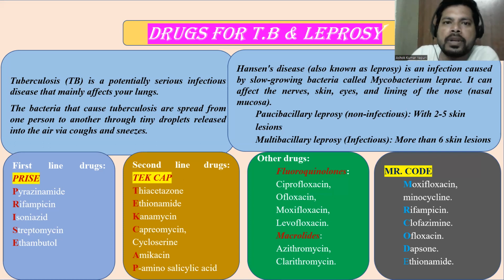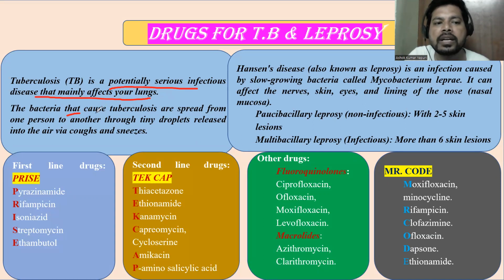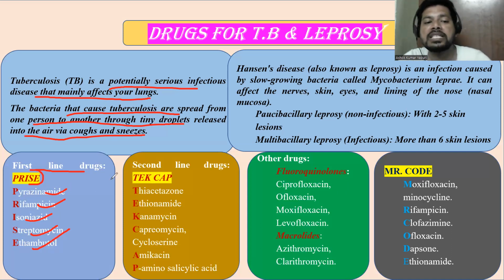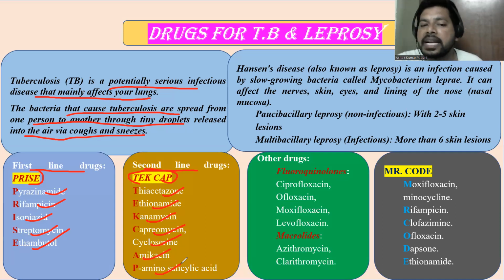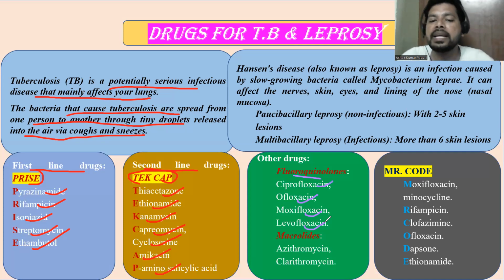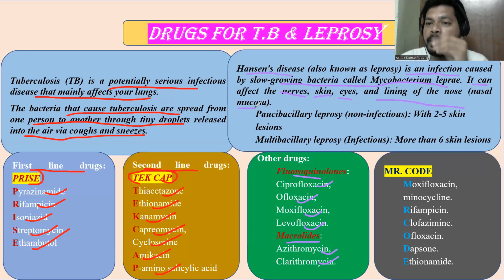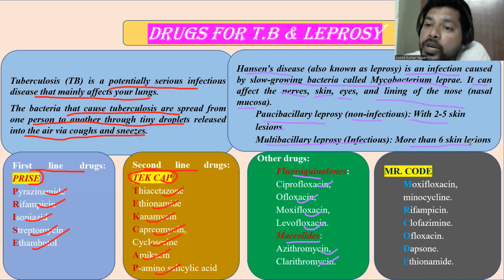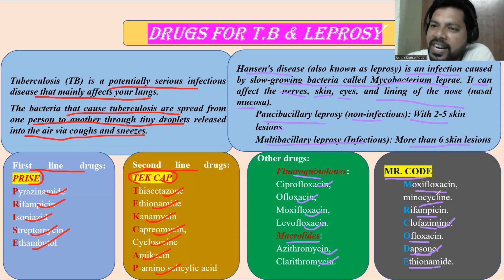DRUGs For Tuberculosis & Leprosy ! PHARMACOLOGY ! GPAT ! DRUG INSPECTOR ! PHARMASCIST I GPAT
hi this video is about
 🙋  CLASSIFICATION of Drugs for Tuberculosis & Leprosy.
With Interesting tricks & mnemonics .